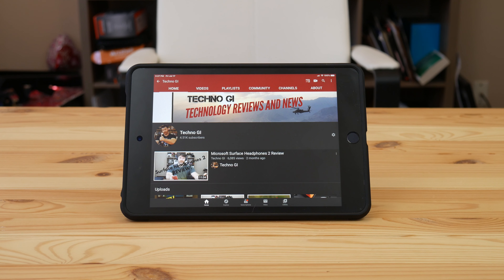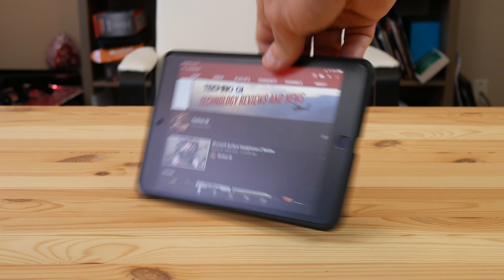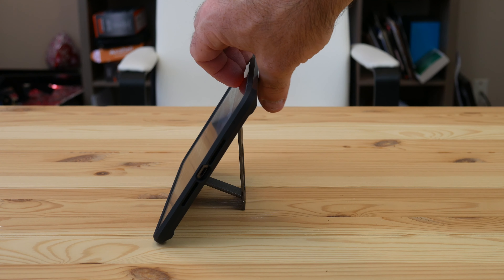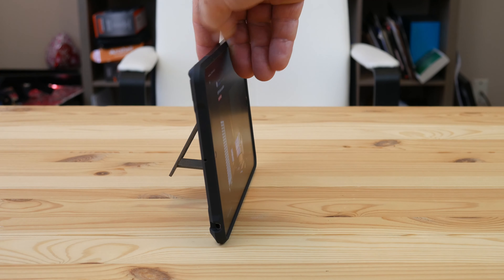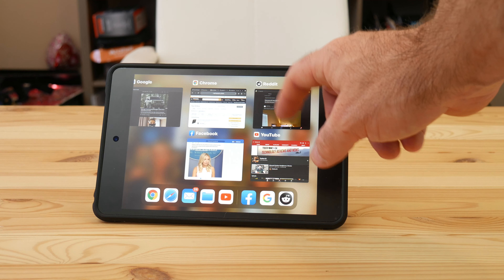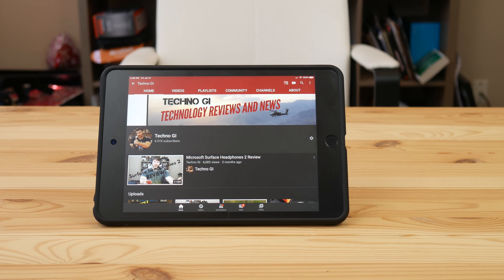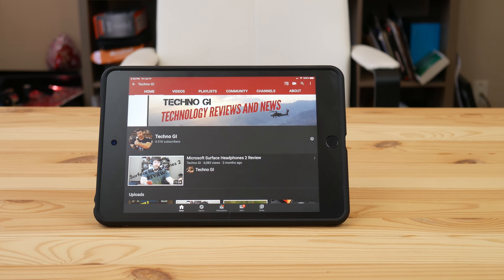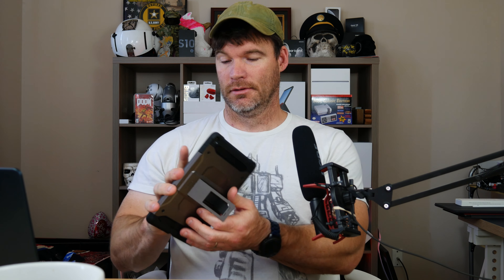iPad Mini 5 Review, is it still worth it in 2020?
This is my review of the Apple iPad Mini 5.

iPad Mini 5
iPad Mini 5 Spigen case
iPad Mini 5 Screen Protector icarez
Apple Pencil Alternative